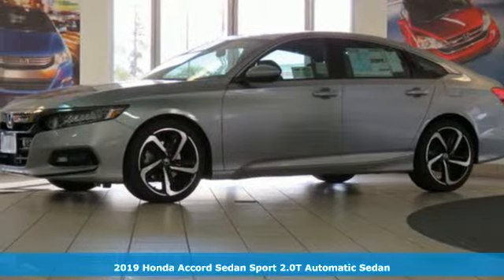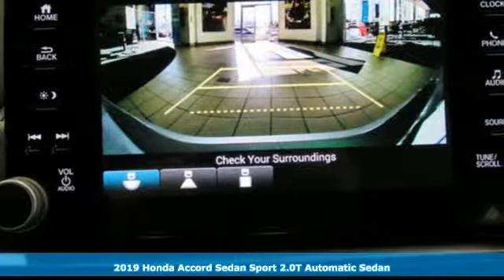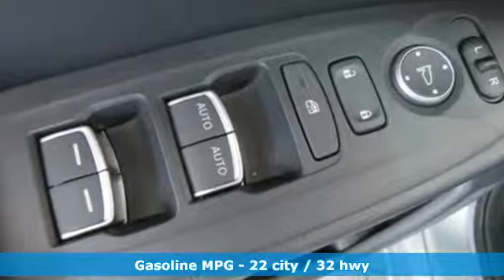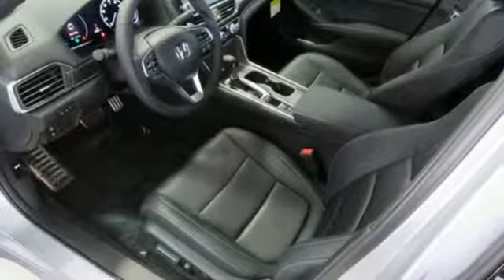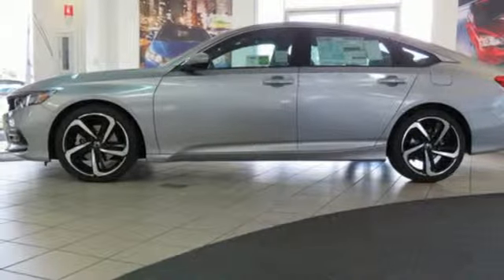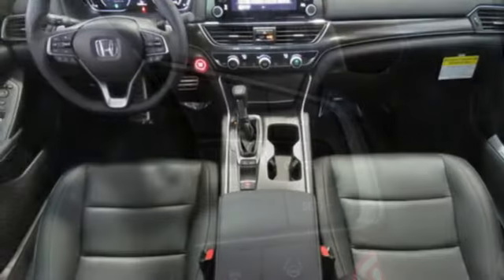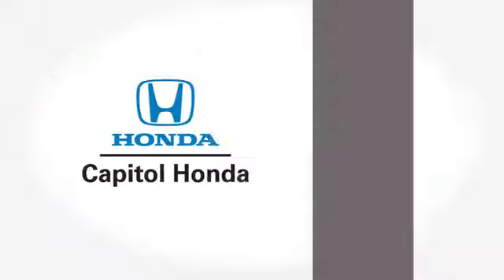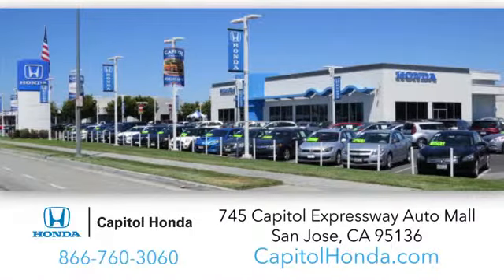New 2019 Honda Accord Sedan San Jose CA San Francisco, CA #105591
Year: 2019
Make: Honda
Model: Accord Sedan
Trim: Sport 2.0T Automatic
Engine: 2.0L 4 Cylinder
Transmission: Automatic
Color: Lunar Silver Metallic
Interior: Black
Stock #: 105591
VIN: 1HGCV2F38KA025643

Address:
745 Capitol Expressway Auto Mall